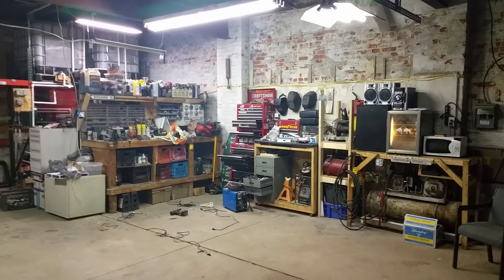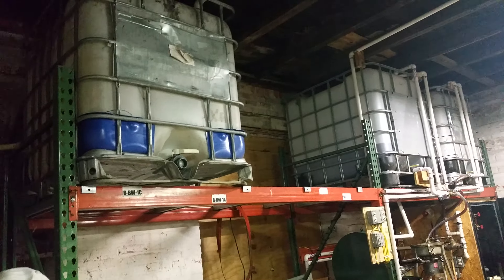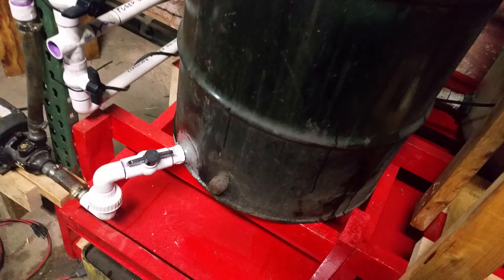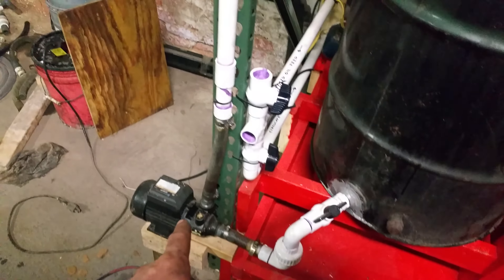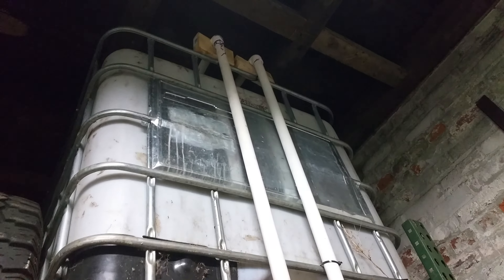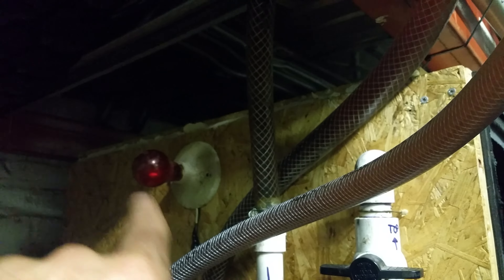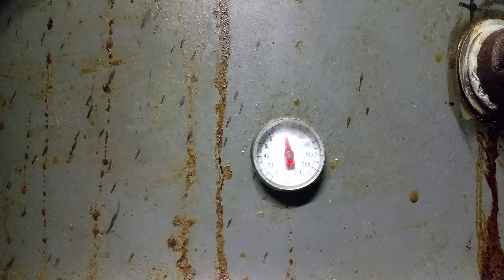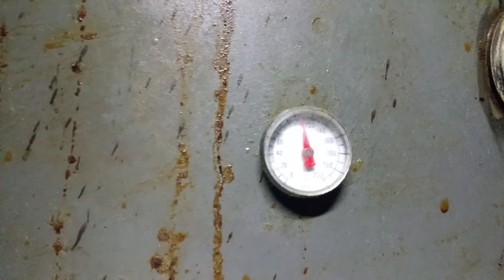GreeceMonkey - WVO Filtering Setup - Part 1